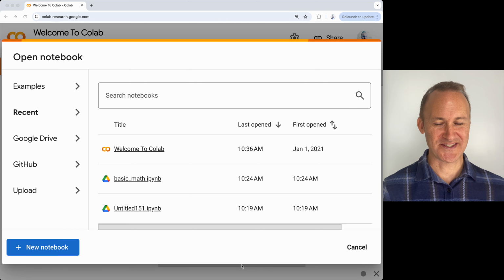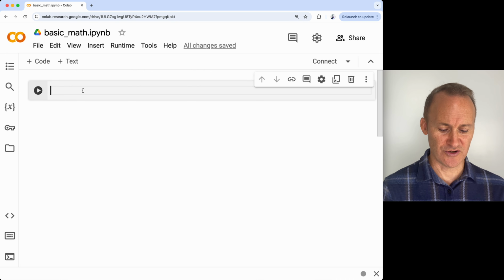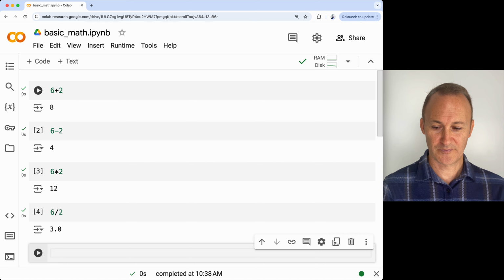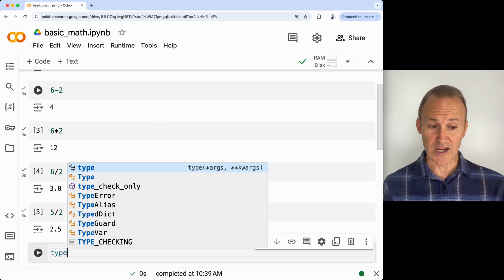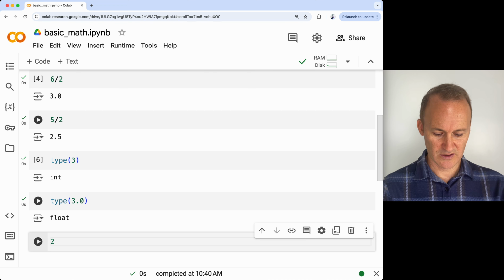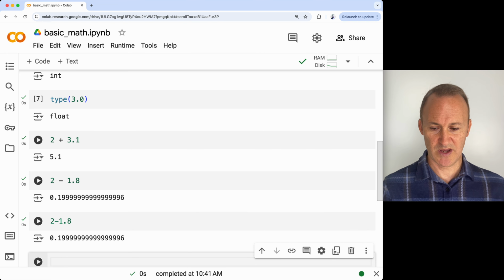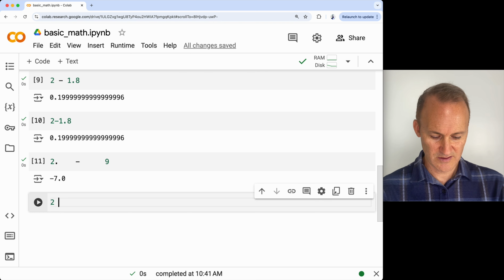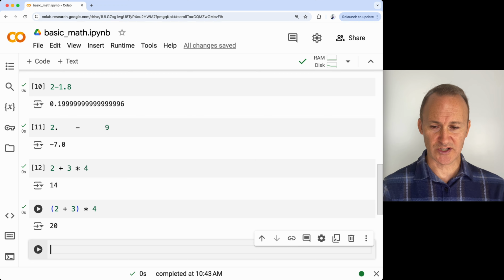Unit 0: Lesson 1 - Basic Math Operations in Python | Int Type, Float Type, Parentheses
This lesson covers basic math operations, number types, and the order of operations in Python.